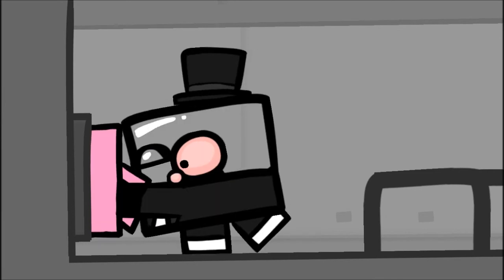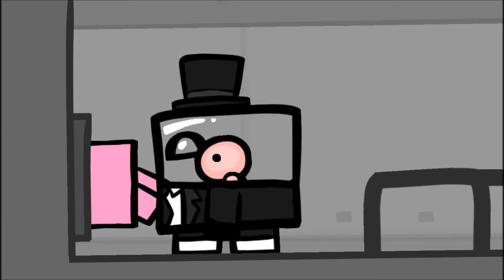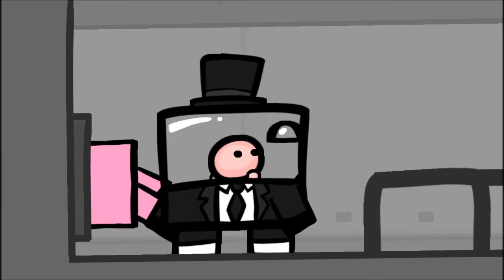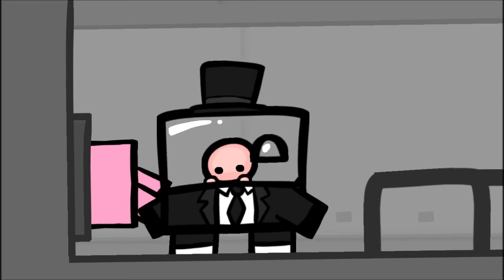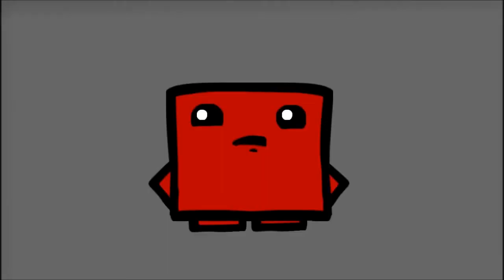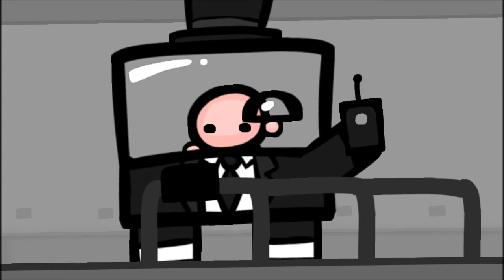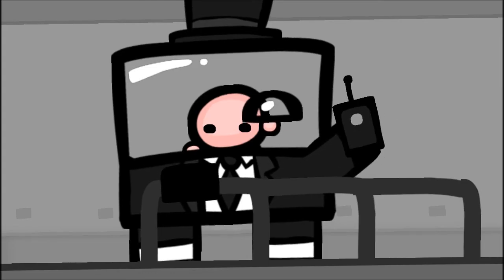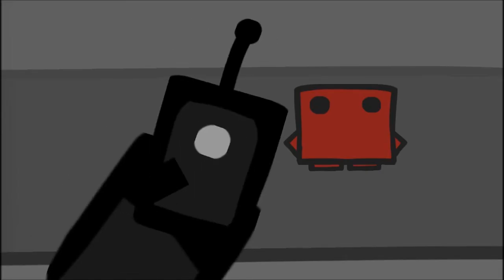Super Meat Boy: Ep 8 "Next Boss"